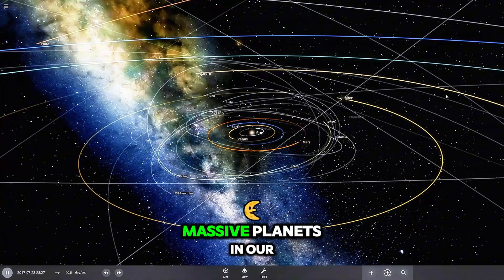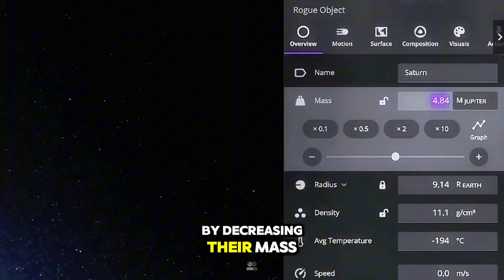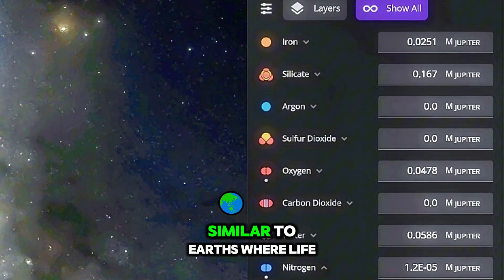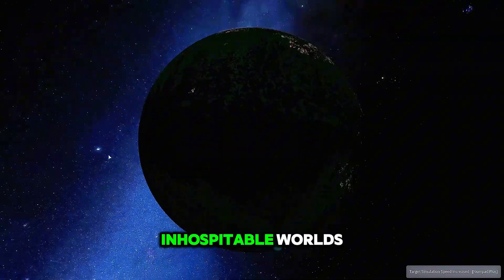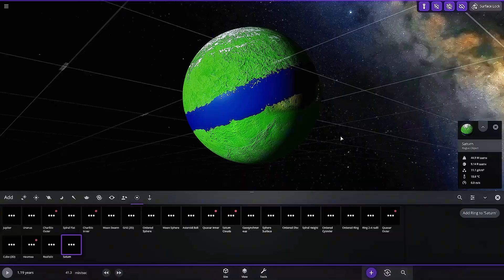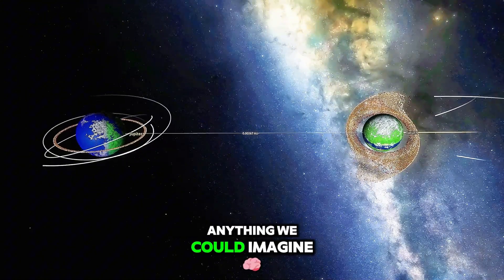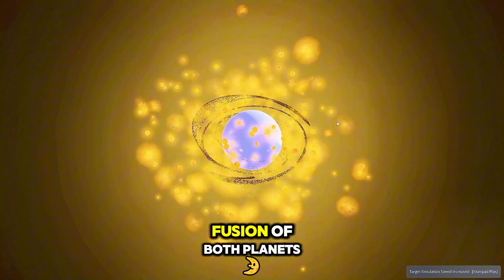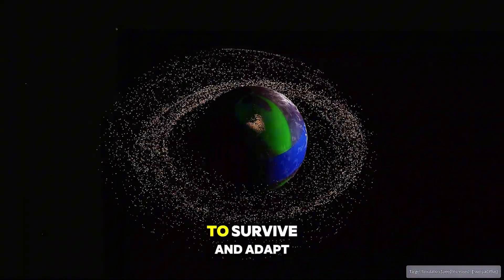I Turned JUPITER and SATURN into Habitable Planets… Then Crashed Them Together!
Ever wondered what it would take to turn the gas giants of our solar system into habitable worlds? I decided to take on the ultimate challenge in Universe Sandbox—terraforming Jupiter and Saturn, and then, just for fun, crashing them together to see what would happen.

First, I had to tackle the biggest issue: their massive size and crushing gravity. I reduced their mass but kept their radius the same, transforming these giants from gas-filled behemoths into rocky, barren planets. By eliminating hydrogen and helium and replacing them with iron and silicate, I set the stage for a radical transformation.

Next, I introduced water, oxygen, nitrogen, and a mix of trace gases to create an atmosphere capable of sustaining life. To keep things warm and cozy, I cranked up the surface heat capacity, making sure the temperature stayed stable even without a sun nearby. As I increased the surface pressure and thickened the atmosphere, something amazing happened—green vegetation started to cover the planets, and city lights began to flicker on the dark side of both Jupiter and Saturn. It was like watching life emerge from nothing.

But I didn’t stop there. After making both planets habitable, I decided to add a little extra flair. I placed tiny artificial satellites around them and gave them beautiful rings. And then, the grand finale: I collided the two planets. The result? A cataclysmic explosion that fused them into one superheated mass, with temperatures reaching 30,000 degrees Celsius. As the heat subsided and the dust settled, a new planet emerged—dark, mysterious, but somehow still habitable, with patches of green and city lights peeking through the shadows.

This journey through space and planetary transformation was wild, unpredictable, and absolutely mesmerizing. It’s crazy to think that even after a massive collision, life found a way to survive. If you’re into space, science, or just mind-blowing experiments, this episode is for you.